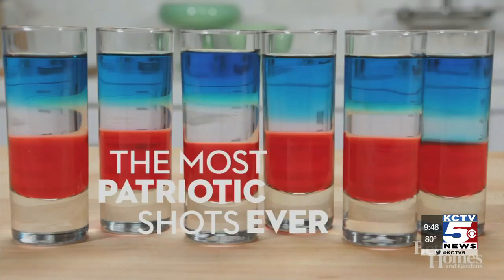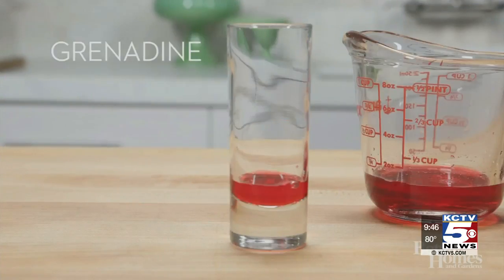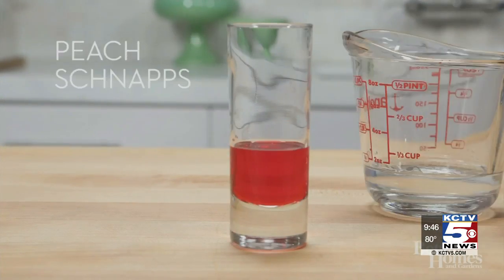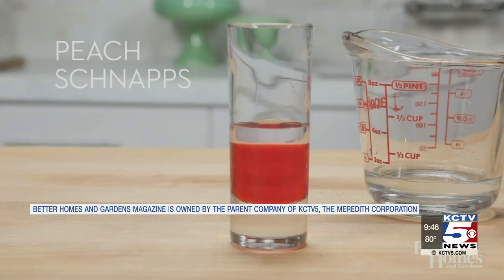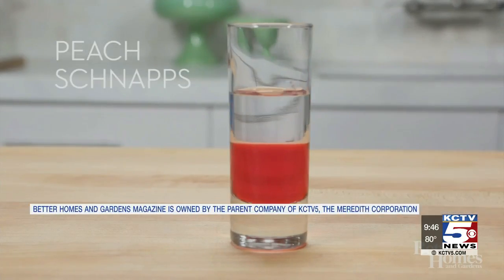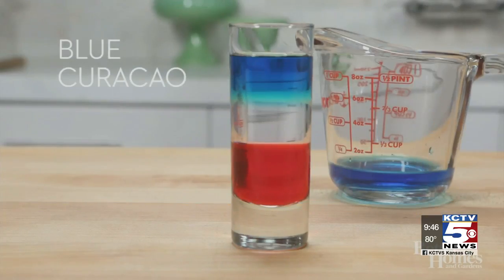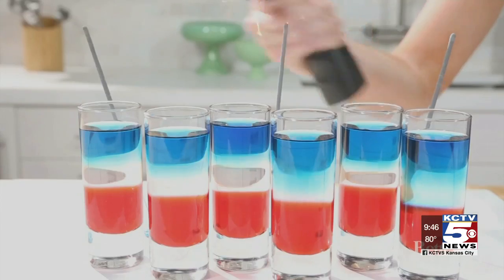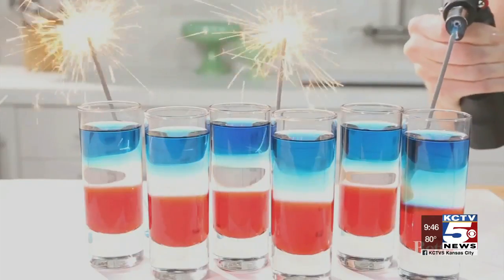Make patriotic shots using just three ingredients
These easy-to-make shots from Better Homes and Gardens layer up the red, white and blue for Fourth of July fun.